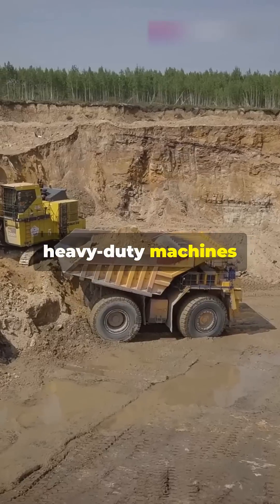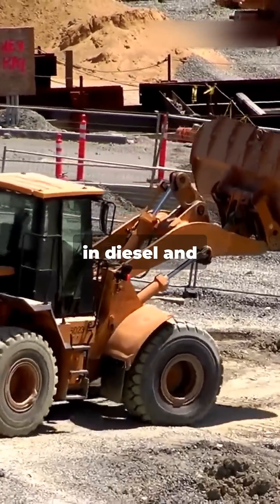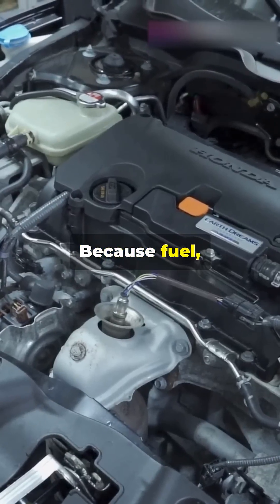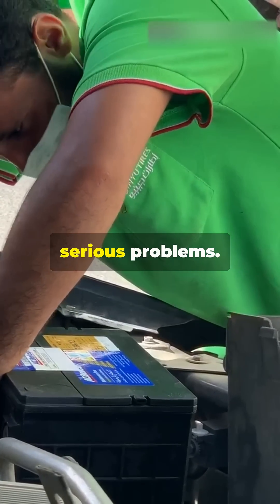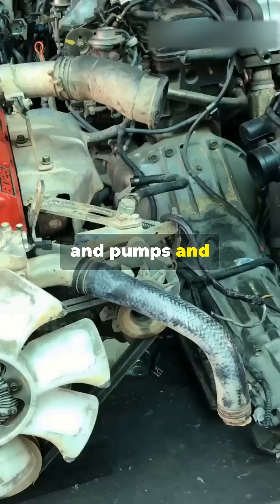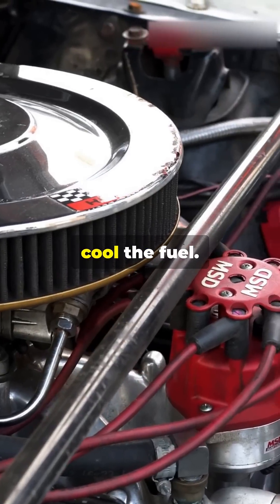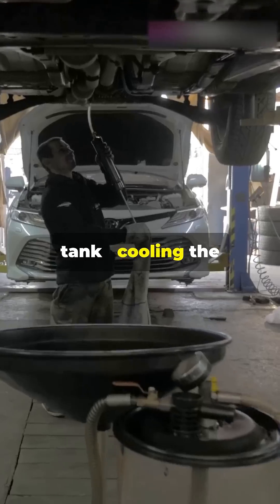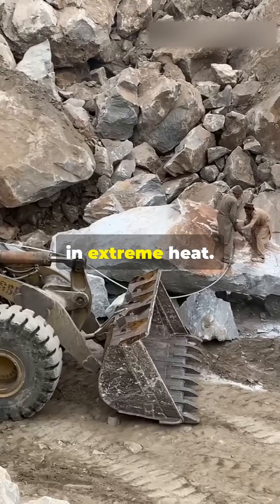Why you must have a fuel cooler? How it cools down fuel?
Welcome to Design Hub Heavy Machinery, your go-to channel for the brains and brawn behind the world’s toughest machines! In this video, we’re diving deep into an unsung hero of diesel engines — the fuel cooler.

From mining trucks and excavators to high-performance diesel engines, fuel coolers play a critical role in maintaining power, efficiency, and longevity. But how exactly do they work? Why does diesel fuel even need cooling? And what happens if you don’t cool it?

👉 Whether you’re a mechanical engineer, a diesel tech enthusiast, or just curious about the inner workings of heavy machinery, this video is packed with clear explanations, animated diagrams, and real-world examples to fuel your understanding.

🎯 IN THIS VIDEO, YOU’LL LEARN:
✔️ What a fuel cooler is and where it fits in a fuel system
✔️ Why fuel gets hot — especially in diesel engines
✔️ The science behind fuel temperature, density, and engine performance
✔️ How air-to-fuel and water-to-fuel coolers differ
✔️ Which machines and conditions require fuel cooling
✔️ Real-world impact on engine life, emissions, and efficiency

📌 Why You Should Care:
High fuel temps can damage your injectors, cause power loss, and increase emissions. Fuel coolers are essential in modern diesel systems, especially under extreme load or hot climates. Learn how this small component makes a big difference!

🔹 Turbochargers vs Superchargers – What’s the Difference?

💬 Got a question about your engine or fuel system? Drop it in the comments — we might cover it in a future video!

📲 Follow us for more updates:
LinkedIn: Design Hub Heavy Machinery